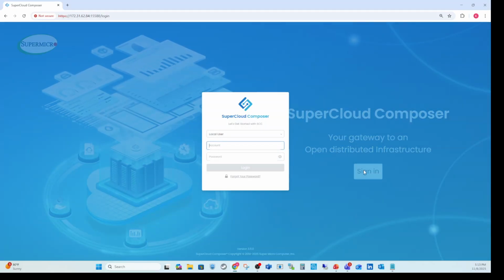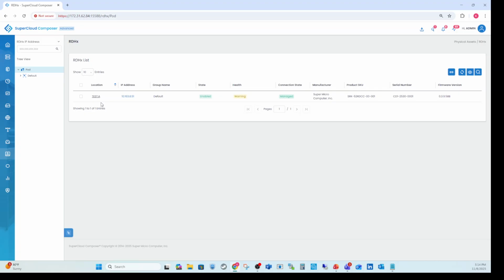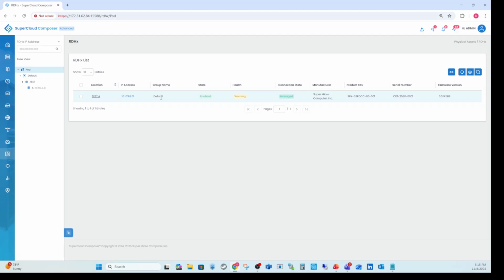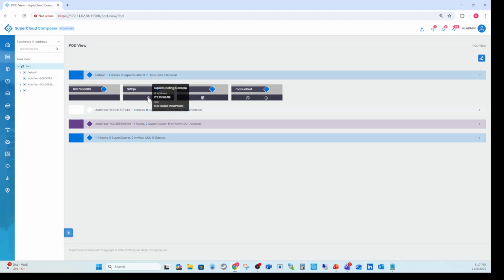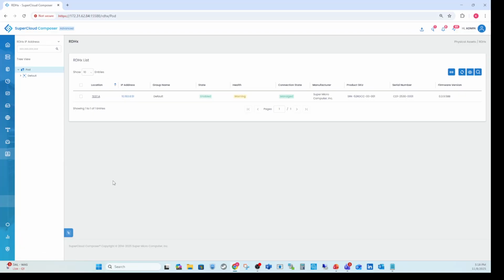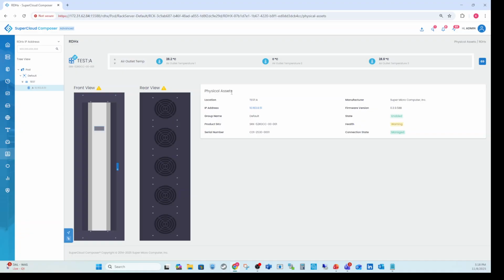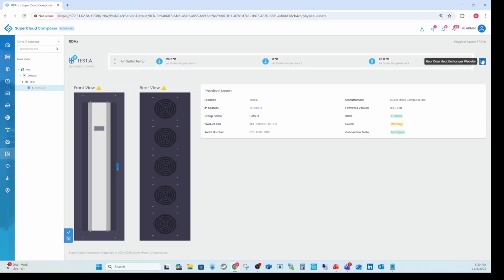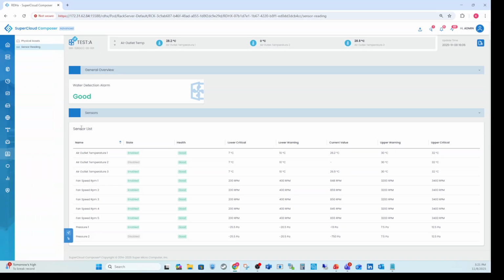Data Center Asset: Life Cycle Management Rear Door Heat Exchanger